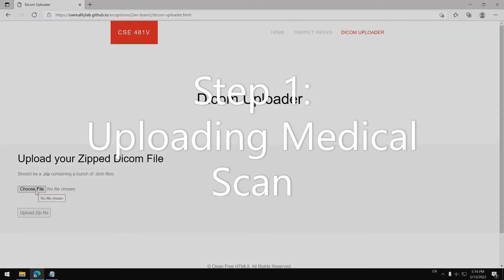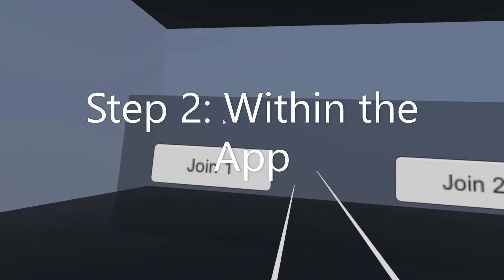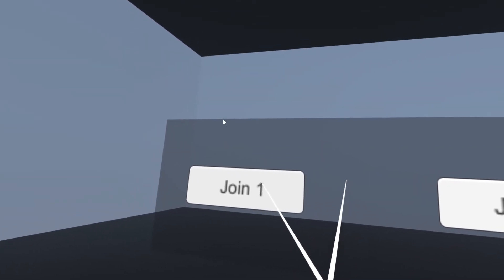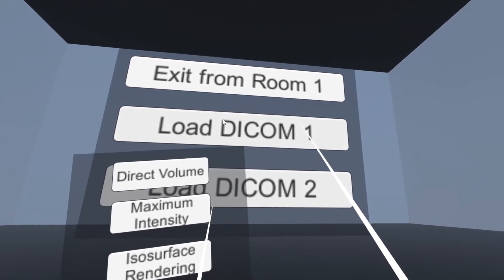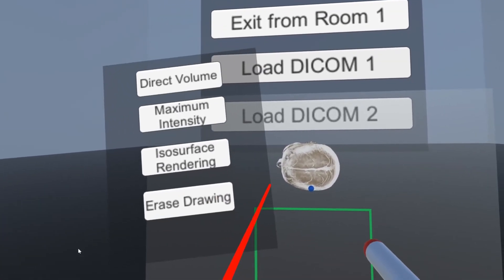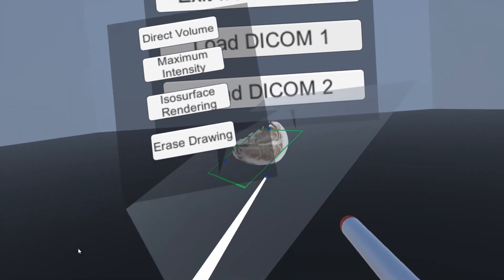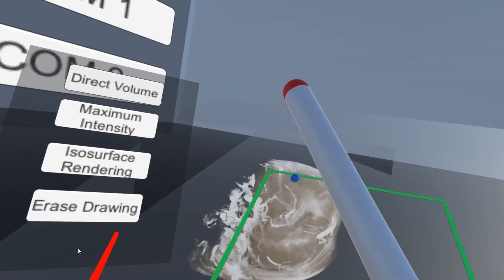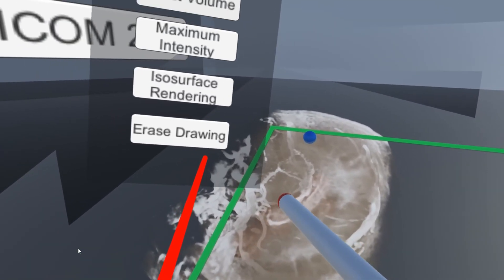VR Dicom Visualizer, 2022 AR/VR Capstone Class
Developed by students in the winter 2022 AR/VR Capstone Class, at UW CSE.

VR Dicom Visualizer is a VR project that aims to ease the communication between a patient and a doctor. It visualizes 3D medical images in VR to make it easier for a doctor to communicate to the patient about their health. "Digital Imaging and Communications in Medicine" (DICOM) is a standard for managing medical imaging information.

The AR/VR Capstone Class, at UW CSE (University of Washington's Allen School of Computer Science & Engineering) is an intensive 10-week class introducing students to AR/VR, Unity, and to developing software apps as a team for VR (Oculus Quest 2). Students also heard talks on different aspects of AR/VR from faculty and guest speakers